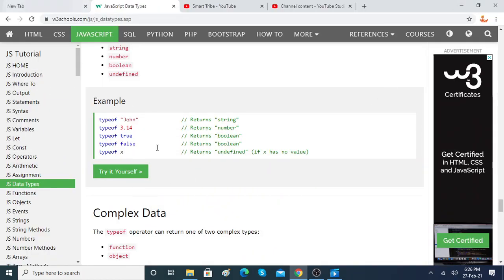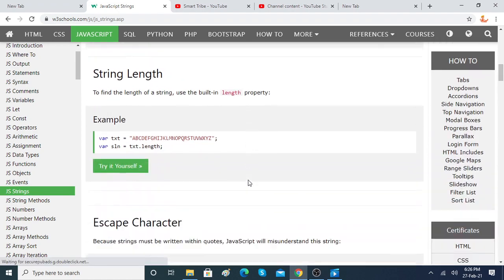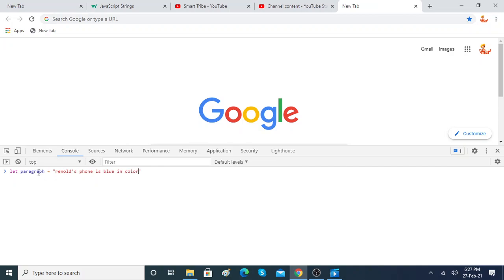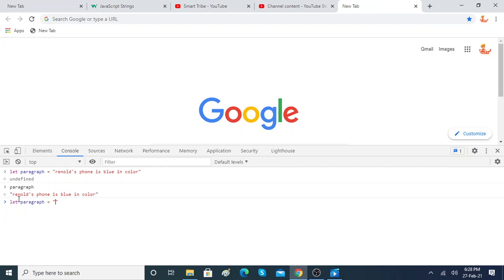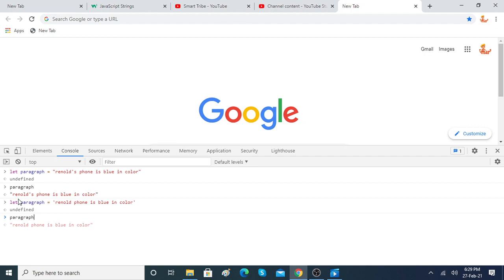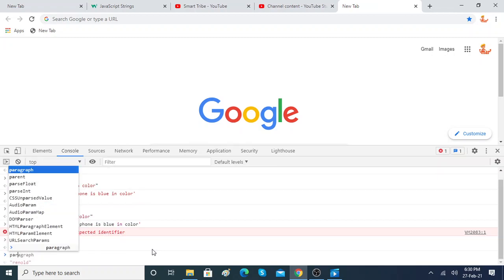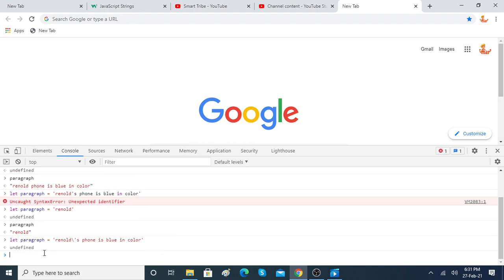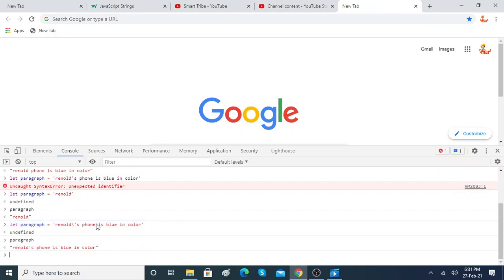Javascript variables (strings & escape sequences)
learn how to use quotation marks within a string and how to use escape sequances